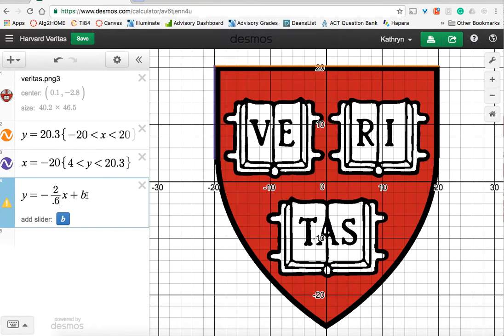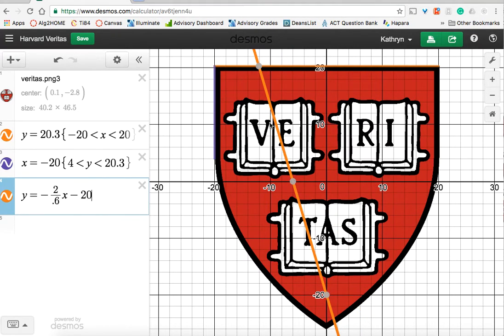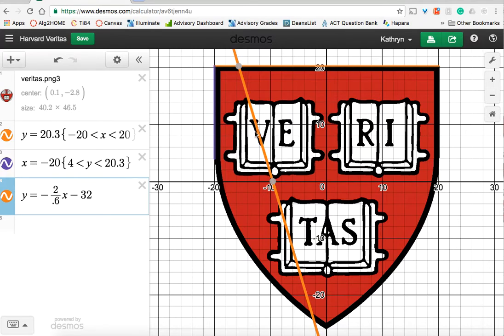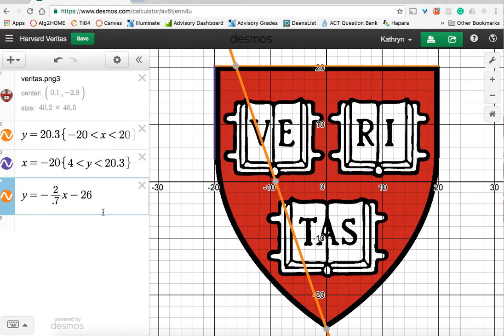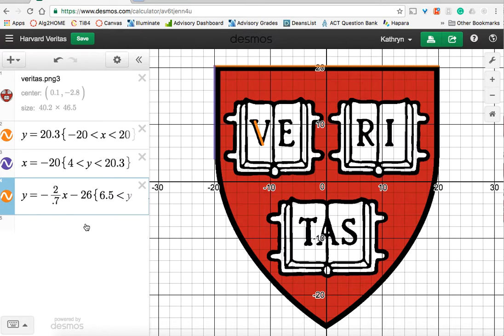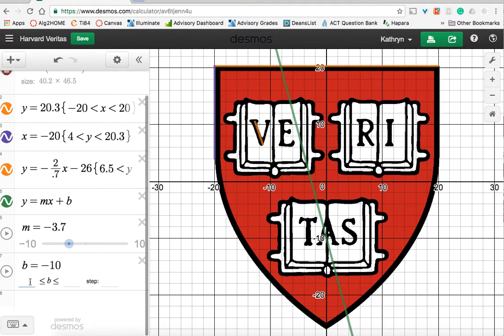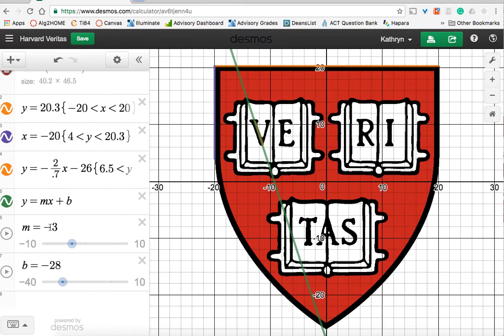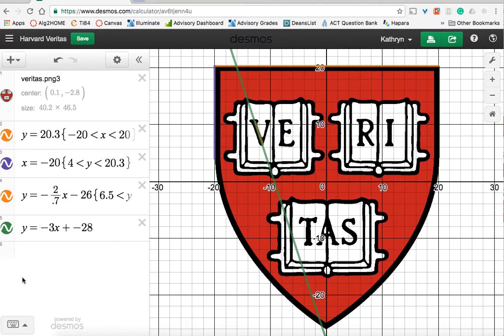Sloped Lines on Desmos